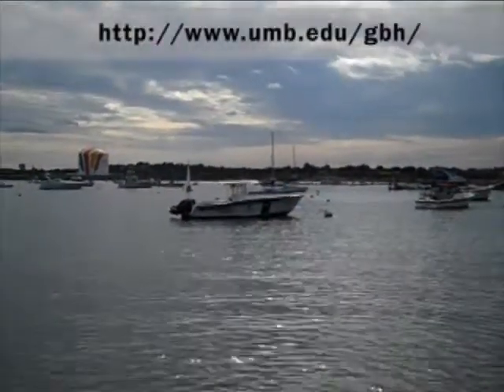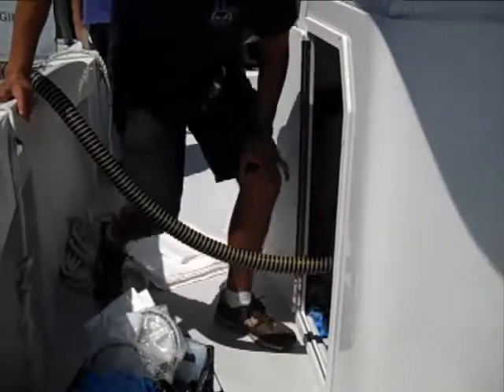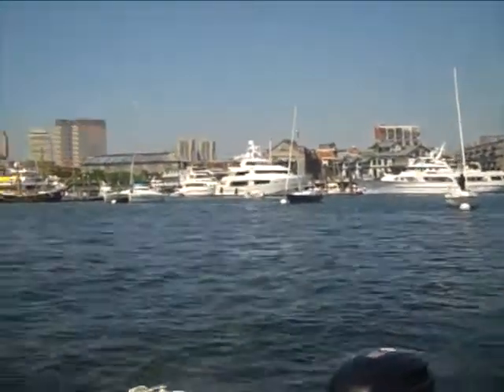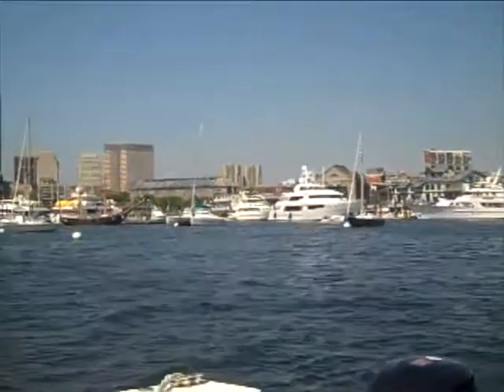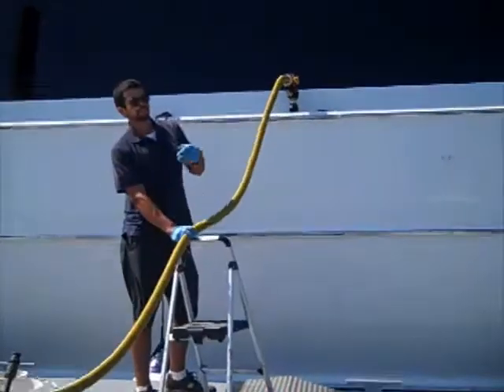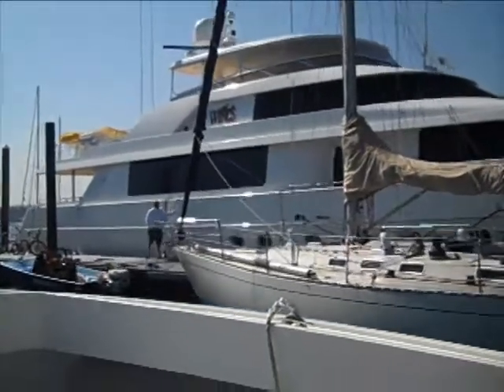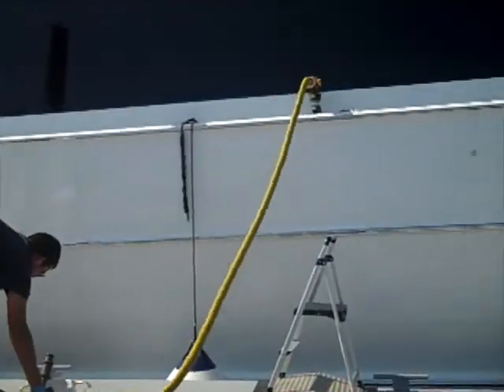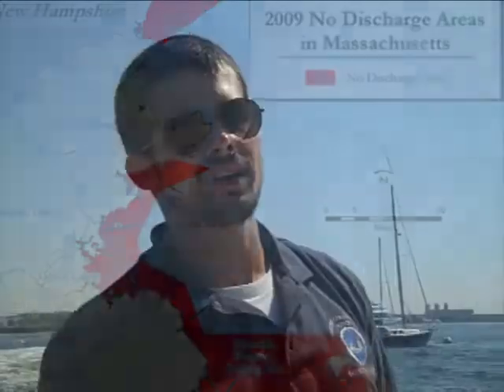Green Boston Harbor Project: Student Perspective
The Green Boston Harbor (GBH) project and Pumpout boat activity had resulted as a response to the designation of Boston Harbor as a No Discharge Area (NDA prohibits release of treated or untreated sewage from boats in the Harbor), but under the direction of Dr. Anamarija Frankic has since grown to encompass a broader range of related education, research and outreach projects.